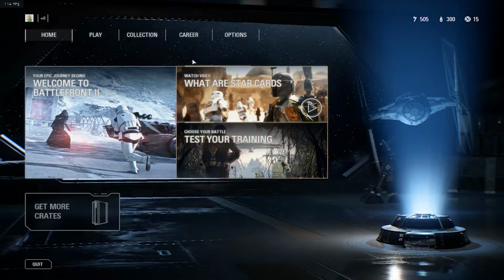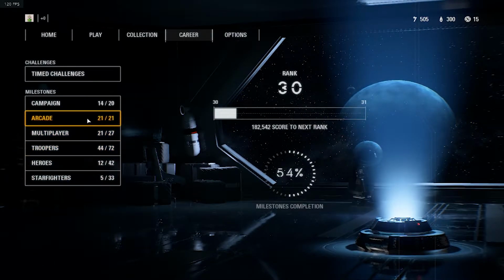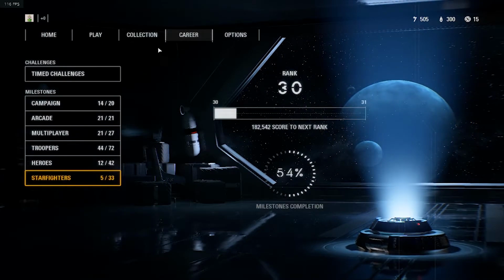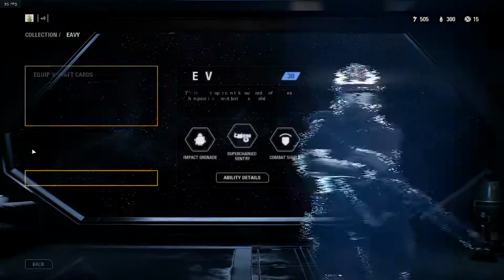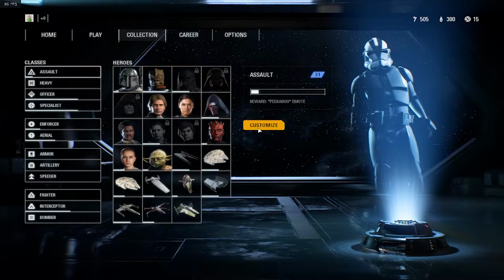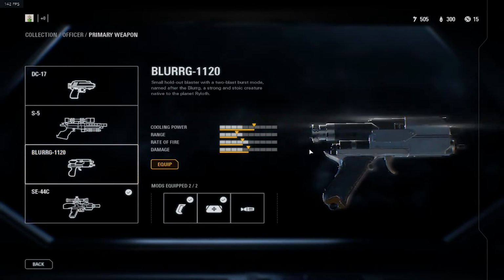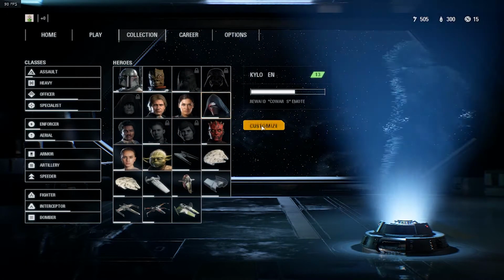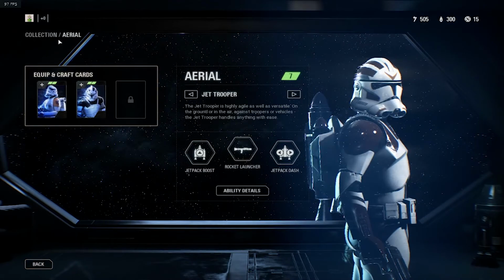Star Wars Battlefront 2 | 50% Milestone Level 30 Overview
Just an overview of about 60 hours of playing Star Wars so far. Enjoying it, besides some little hiccups here and there.